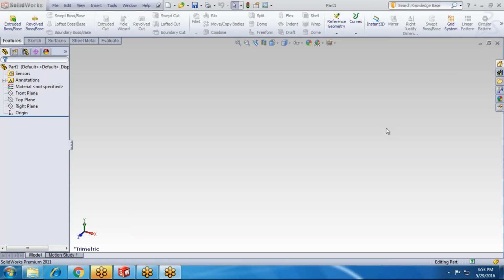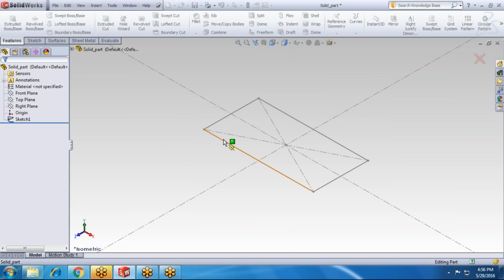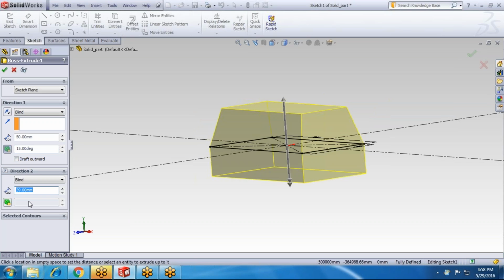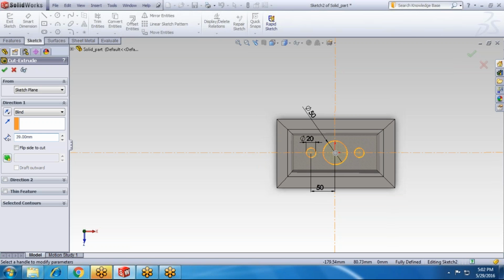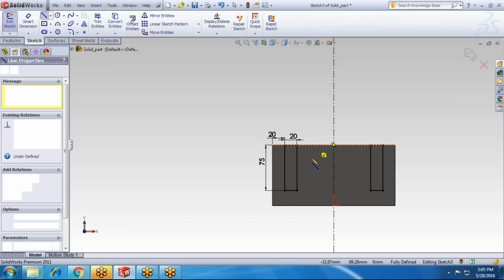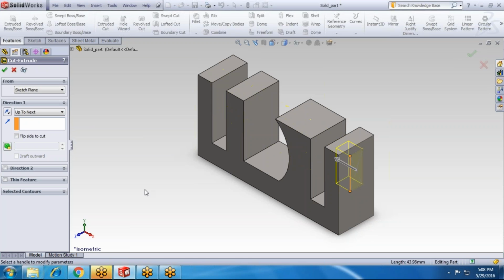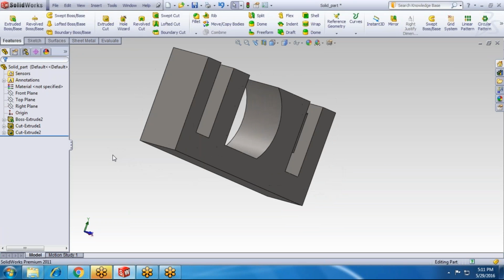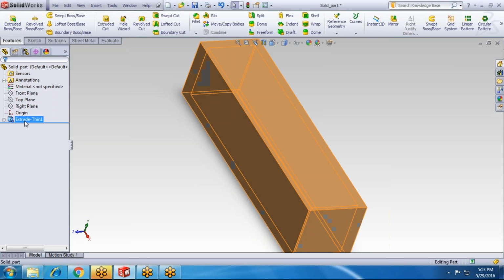How to use Complete Extrude Boss in SolidWorks | Tecnisiacad Training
Welcome to TecnisiaCAD Official YouTube Self Learning Channel.
If you belong to Mechanical Engineering anyhow, then its for you.

SOFTWARE TRAININGS FOR COLLEGE,CORPORATE & ONLINE TRAINEES
AutoCAD Training | CATIA Training | SolidWorks Training | PDMS Training | Unigraphics NX Training | Delcam Training | Netfabb Training

DOMAIN BASED SOFTWARE TRAINING
Advance Surfacing | Simulations | Analysis | Advance Dtrafting | Product Designing | Tool Designing

MACHINE SHOP SERVICES
3D Printing & Rapid Prototyping Services | Inspection of Product through CMM Machine | Casting

INDUSTRIAL DESIGN TRAININGS
GD&T Training | Reverse Engineering Training | Jig & Fixture Design Training
Mold Design Training | Product Scanning Training } Internship Training for Undergraduates | Toolroom Training with Internship certificate
3D Printing & Slicer Training

INDUSTRIAL DESIGN SERVICES
Designing IoT Devices | Medical Equipments Design | Automotive Parts Design
Electronic Casings Design | Lignting Equipments Design | Injection Mold Design and Manufacturing | Jig & Fixtures Design and Manufacturing | Gearbox Design
Human Bust Design | Customised Scanning & Design | Hospitality Equipments Design | Miniatures Design | 3D Awards & Medal Designing